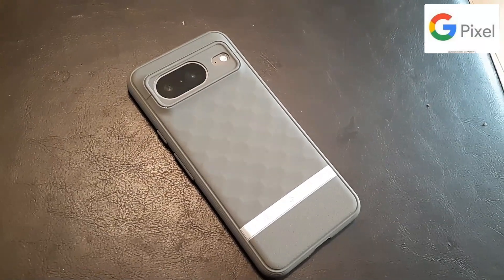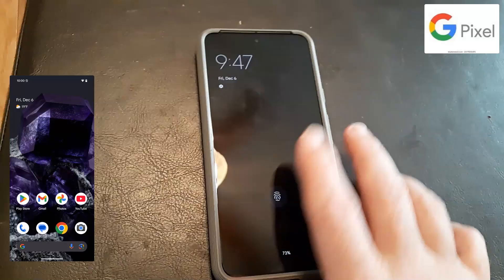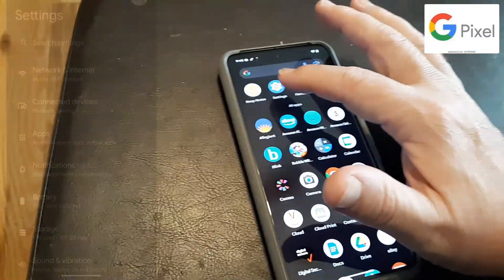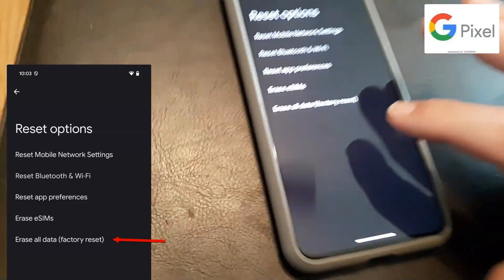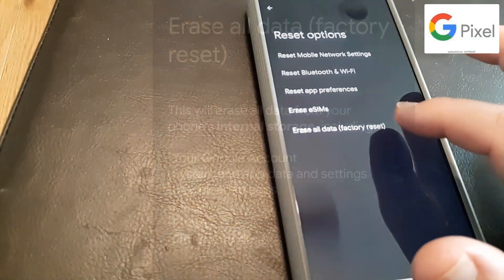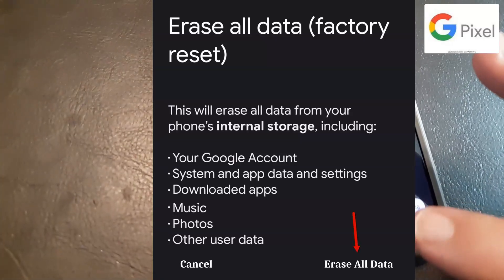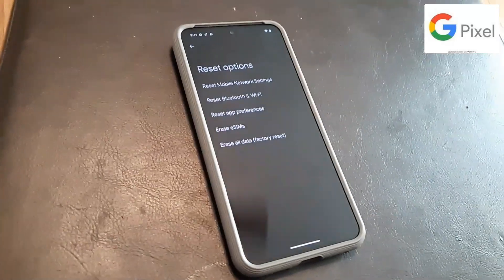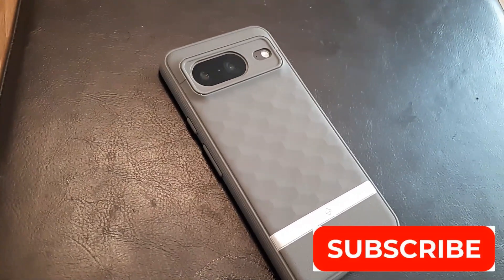How Perform FULL FACTORY RESET any Google Pixel Phone 10 9 8 8a Pro XL 7 6 (Erase ALL Personal Data)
A factory reset on a Google Pixel smartphone erases all data on the device and restores it to its original settings. Here's how to perform a full factory reset, step-by-step:
Method 1: Factory Reset via Settings (Recommended)
Before resetting, back up any important data to your Google account or another storage option. A factory reset will erase everything on the phone.
Go to Settings - System - Backup to ensure your Google account is synced.
Navigate to Reset Options
Open Settings - System - Reset options.
Select Erase all data (factory reset).
Confirm the Reset
Tap Erase all data and confirm with your PIN, pattern, or password.
The phone will restart and begin the factory reset process.
Method 2: Factory Reset via Recovery Mode (For Locked or Unresponsive Devices)
If you can’t access the phone's settings, use Recovery Mode:
Turn Off the Phone
Press and hold the Power button, then tap Power off.
Press and hold the Volume Down + Power button simultaneously until you see the bootloader menu.
Use the Volume buttons to navigate to Recovery mode and press the Power button to select.
Perform the Factory Reset
When you see the Android logo with "No command," press and hold the Power button and then press the Volume Up button once to enter recovery mode.
Use the Volume buttons to navigate to Wipe data/factory reset and press the Power button to confirm.
Select Yes to confirm the reset.
After the reset is complete, choose Reboot system now.
What Happens After the Reset?
The device restarts as if it were brand new.
You’ll need to log in with your Google account to set up the phone again.
Notes
Ensure your phone is charged or connected to a charger to prevent interruptions during the reset.
If you have Factory Reset Protection (FRP) enabled, you'll need to enter the credentials of the Google account previously used on the device after the reset.